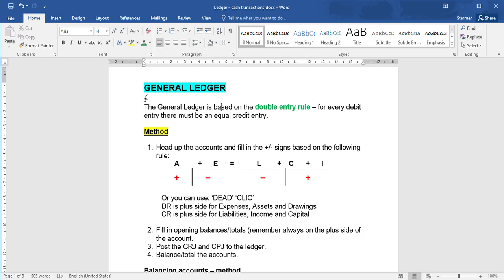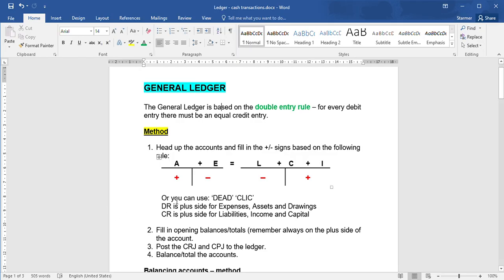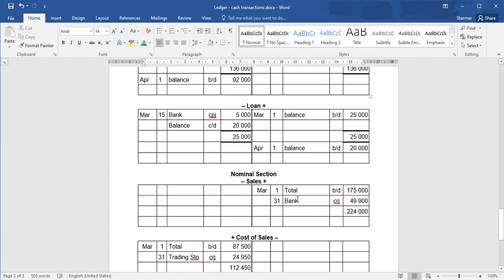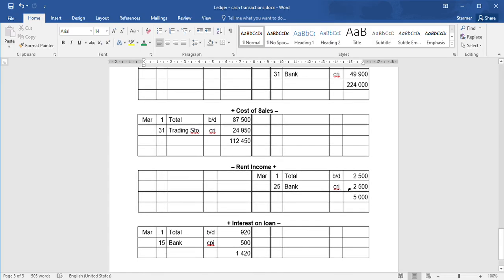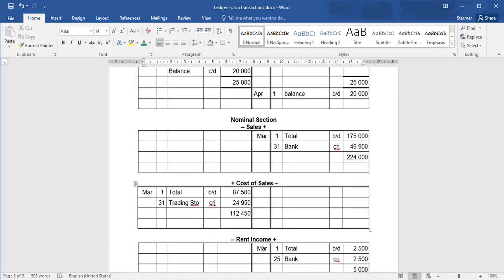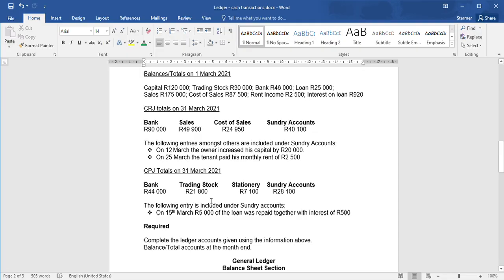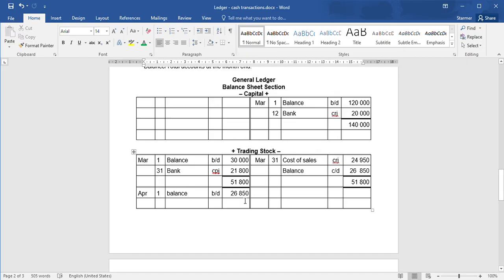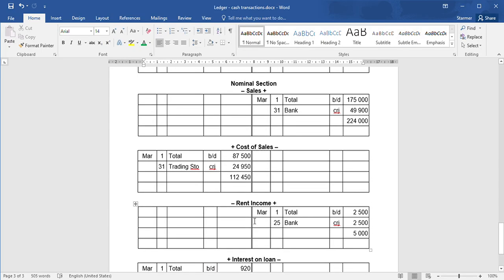Grade 9 Ledger cash transactions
In this video I covered grade 9 ledger cash transactions